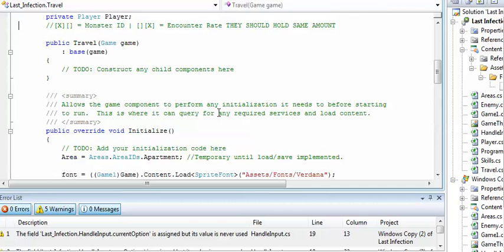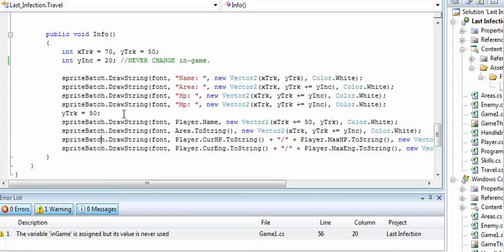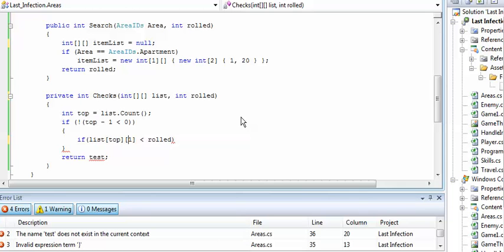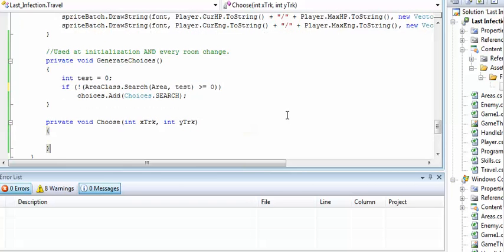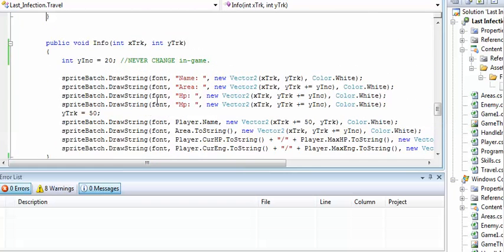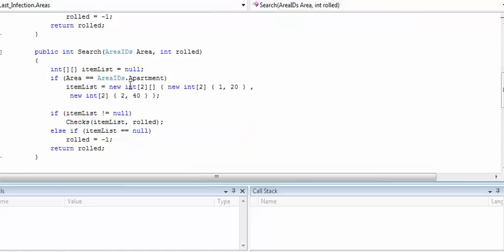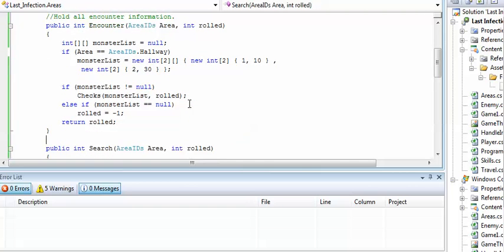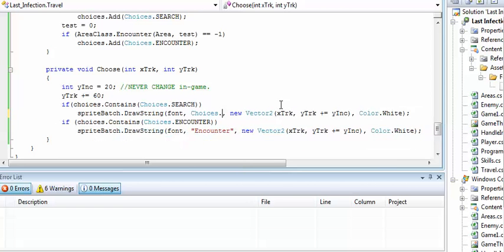Inside the Black Box (Chapter 1, Episode 5)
Enums, and Globals, and Bugs, oh my!